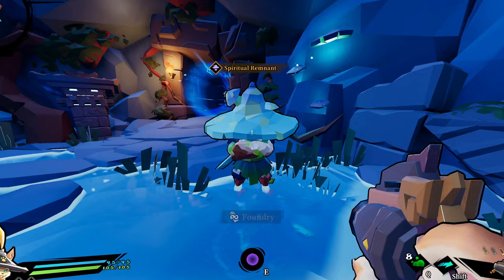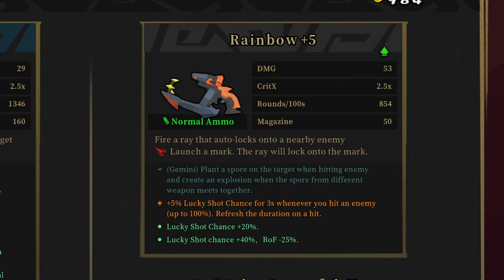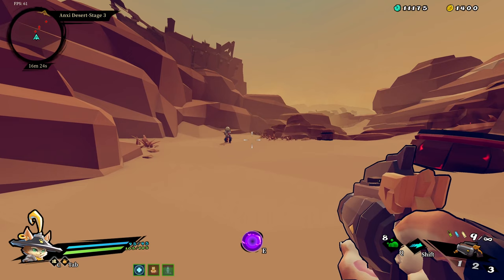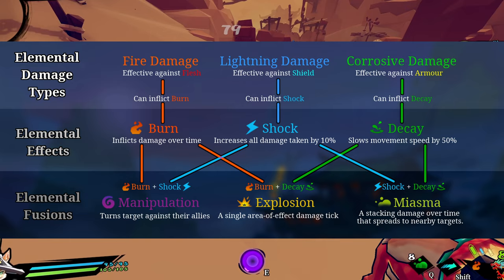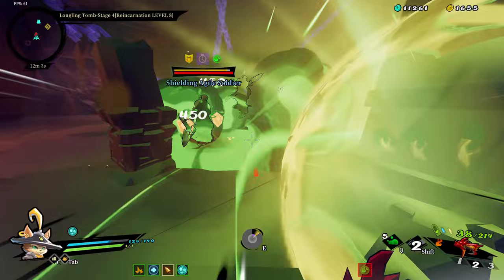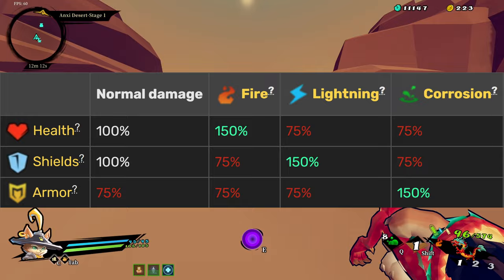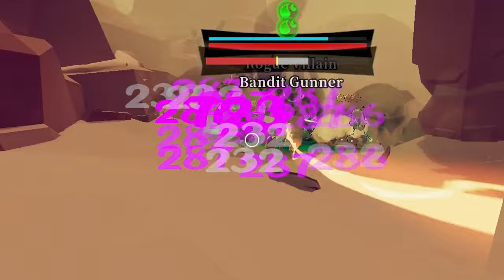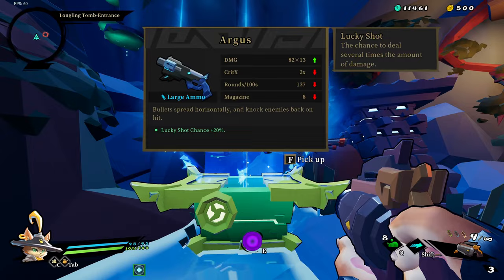Top 20 Tips EVERY Gunfire Reborn Player Should Know!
I wish I knew these Gunfire Reborn tips and tricks when I started! There are some advanced tips, but they should help everyone to become better at the game.

As the 1.0 update brought a lot more players to Gunfire Reborn, I think it's important to make good guides to help you beat bosses and stuff. These tips should help you on your journey by also teaching you about some more complicated mechanics of the game.

Would be cool if we can collect more tips under the video!

Gunfire Reborn is an adventure level-based game featured with FPS, Roguelite and RPG. Players can control heroes with various abilities to experience diverse Build gameplay, use randomly dropped weapons to explore random levels. This game can be played by single-player, or Co-op up to four.

- YT Audio Libary